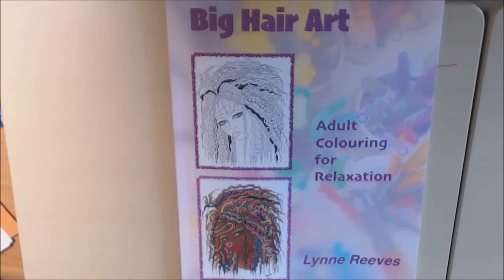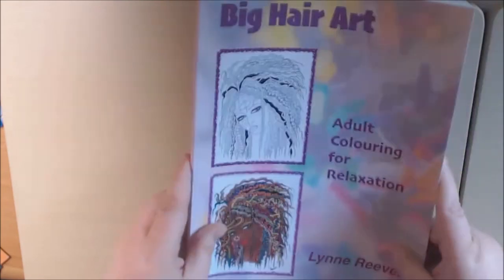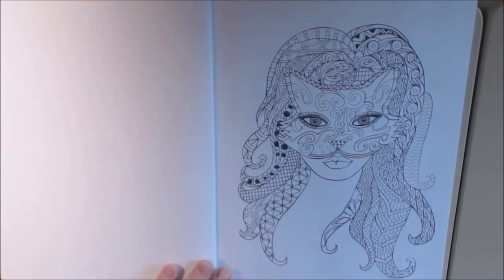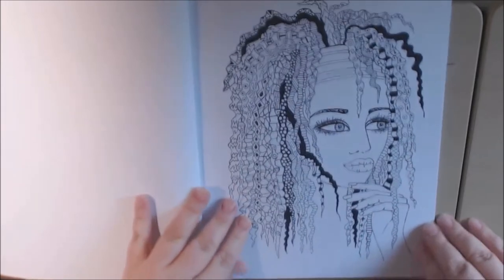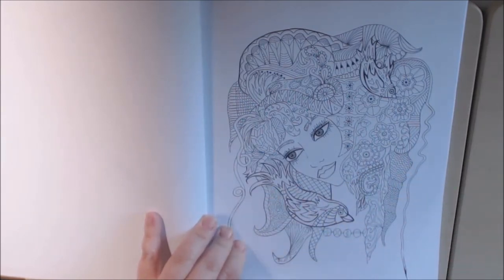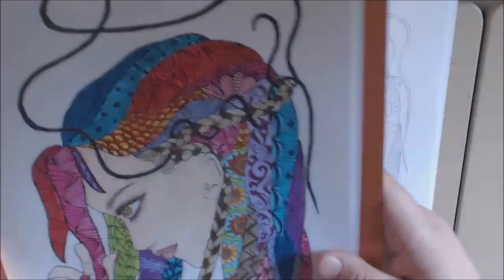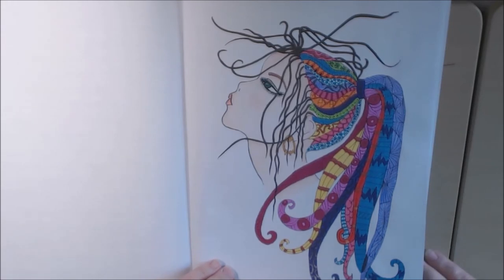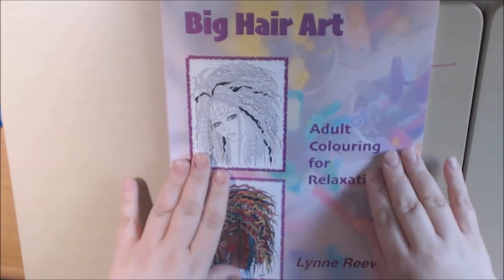Big Hair Art Adult Coloring Book Review by Lynne Reeves